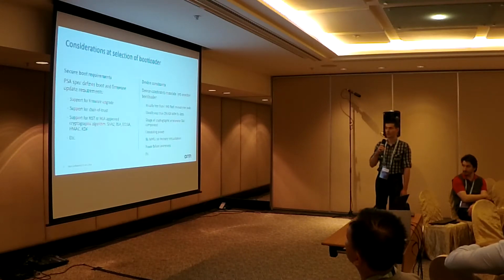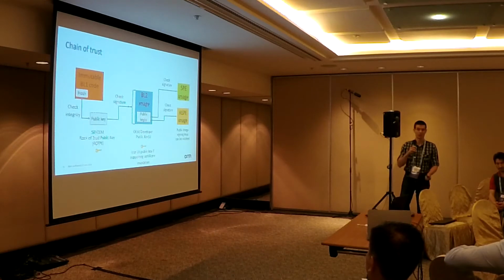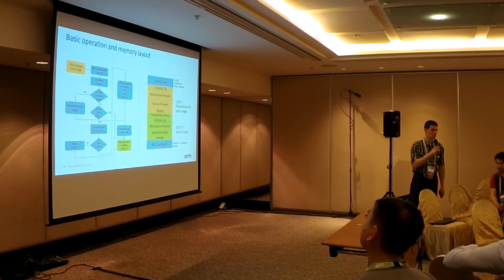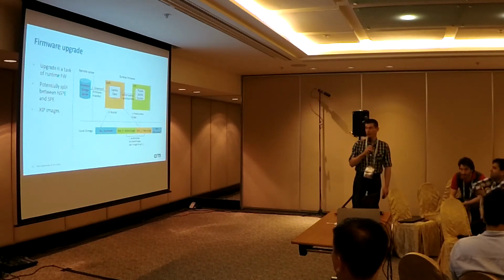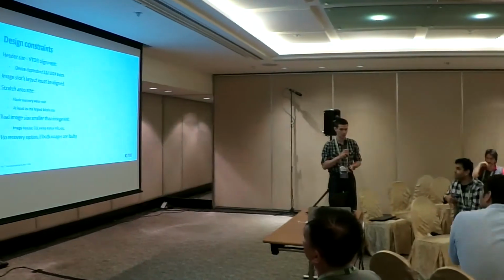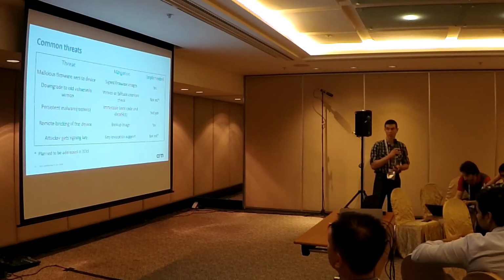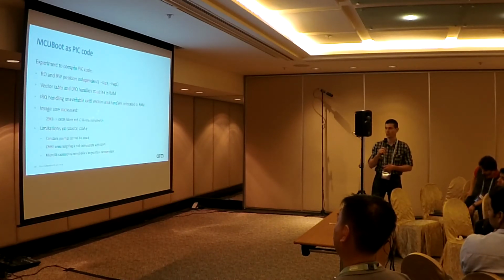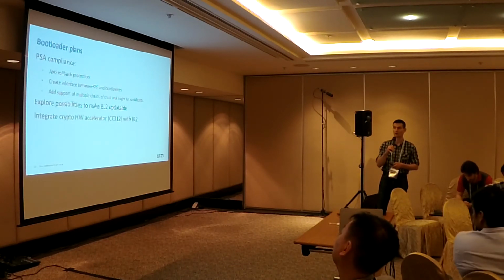HKG18-223 - Trusted Firmware M : Trusted Boot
Session Name: HKG18-223 - Trusted Firmware M : Trusted Boot
Speaker: Tamas Ban
Track: LITE

★ Session Summary ★
 An overview of the trusted boot concept and firmware update on the ARMv8-M based platform and how MCUBoot acts as a BL2 bootloader for TF-M.

Trusted Firmware M

In October 2017, Arm announced the vision of Platform Security Architecture (PSA) - a common framework to allow everyone in the IoT ecosystem to move forward with stronger, scalable security and greater confidence. There are three key stages to the Platform Security Architecture: Analysis, Architecture and Implementation which are described

_Trusted Firmware M, i.e. TF-M, is the Arm project to provide an open source reference implementation firmware that will conform to the PSA specification for M-Class devices. Early access to TF-M was released in December 2017 and it is being made public during Linaro Connect. The implementation should be considered a prototype until the PSA specifications reach release state and the code aligns._
★ Resources ★
★ Event Details ★
Linaro Connect Hong Kong 2018 (HKG18)
19-23 March 2018